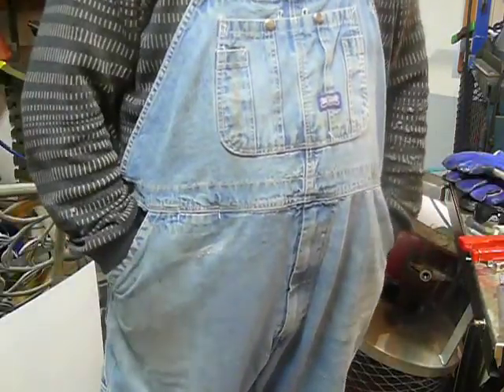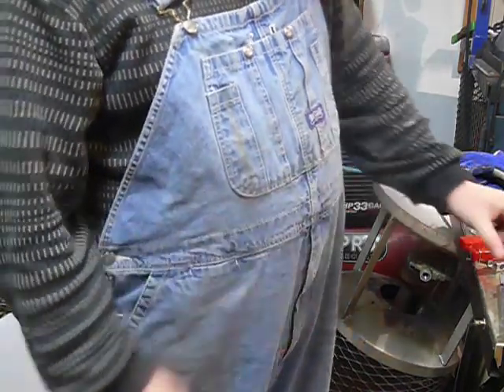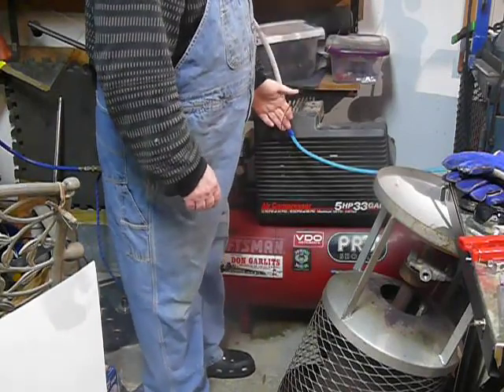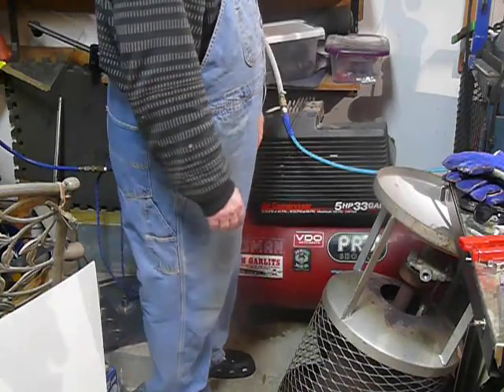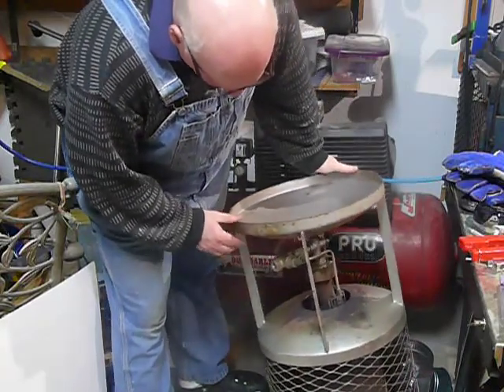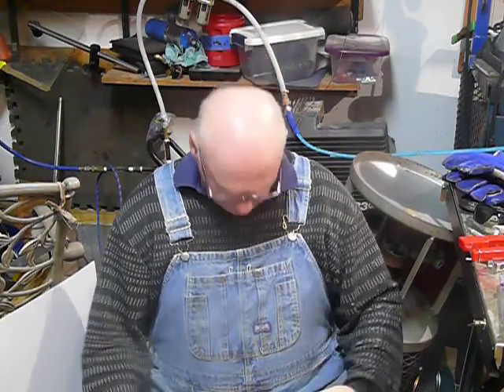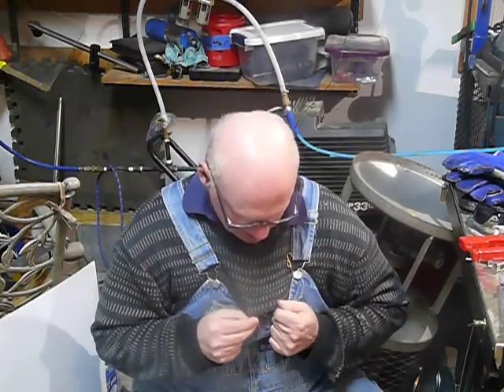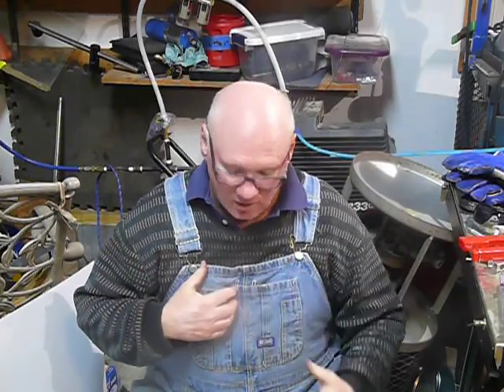Compressor drain etc